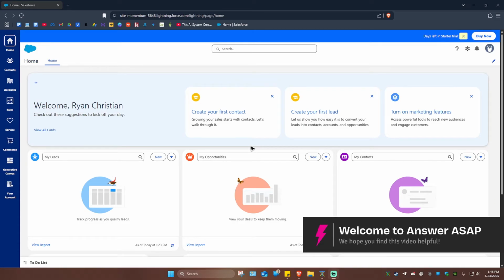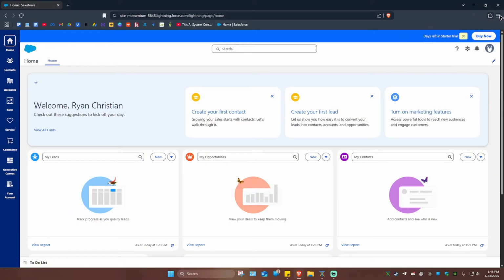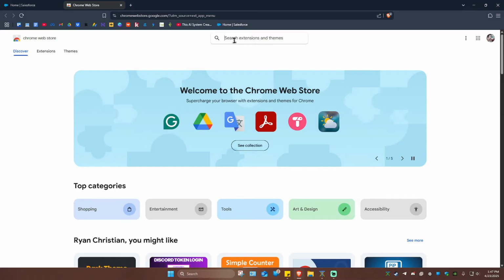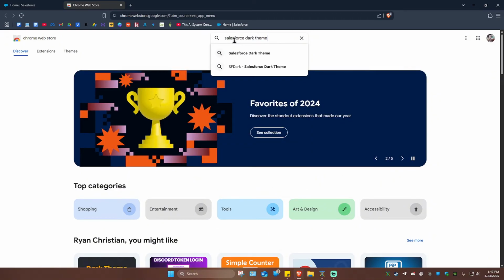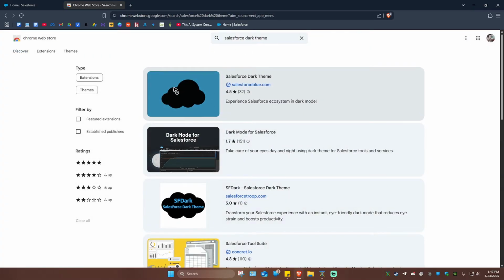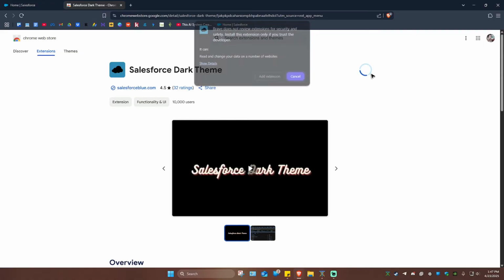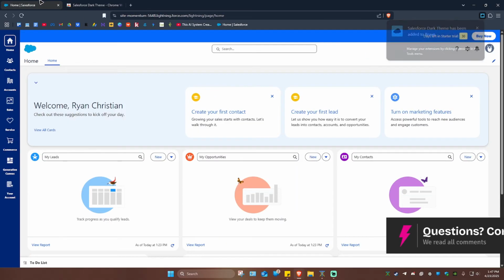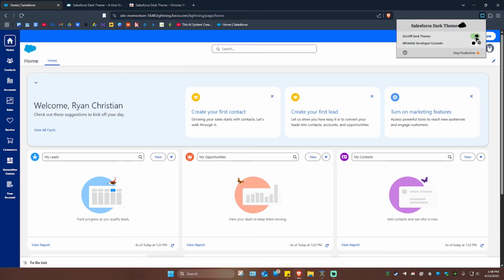How to ENABLE Dark Mode in Salesforce (Step by Step)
Want to reduce eye strain while working in Salesforce? This step-by-step tutorial shows you how to enable dark mode in Salesforce using browser extensions like Salesforce Dark Theme and Dark Reader. Learn how to install these tools, configure settings, and enjoy a more comfortable viewing experience. Perfect for users seeking a sleek, dark interface in Salesforce Classic and Lightning.